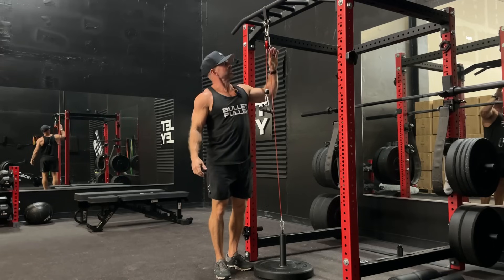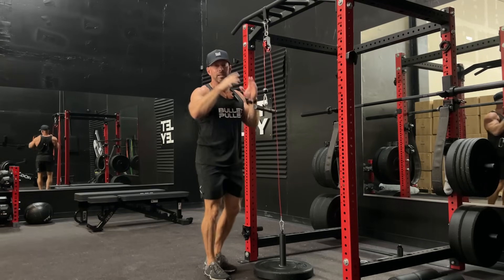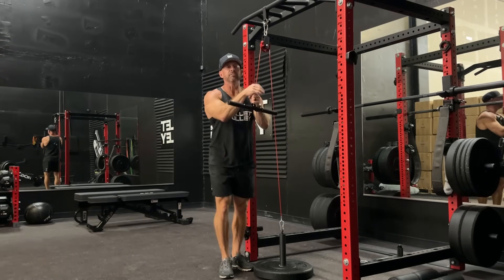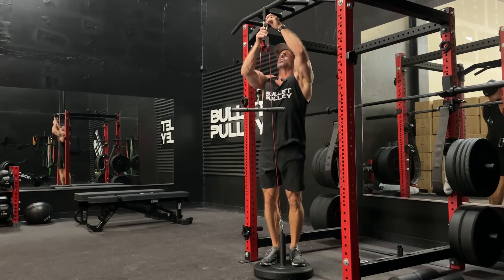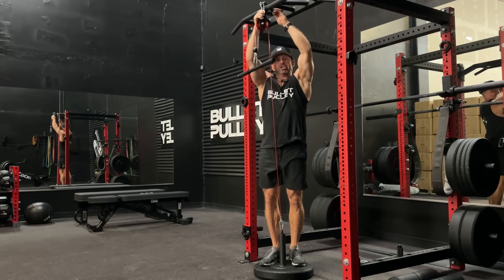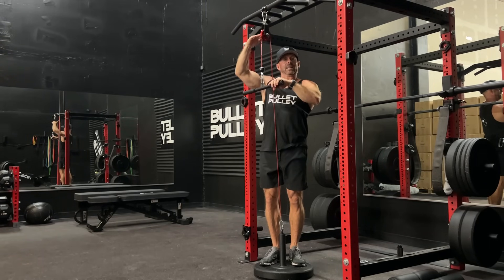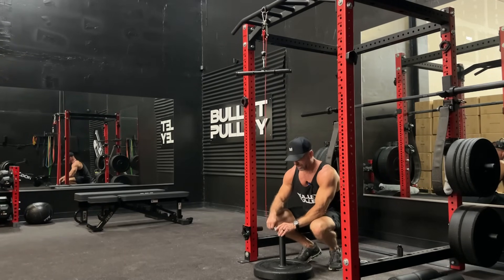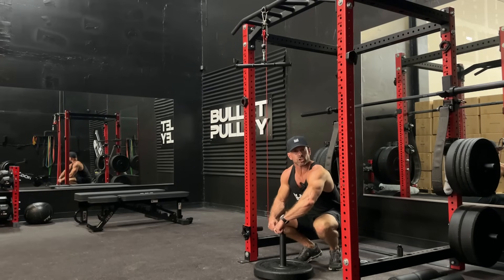Bullet Pulley Hacks: How to Adjust Cable Length for Perfect Fit & Performance!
Welcome back to Bullet Pulley! In this video, the owner shares more pro tips on how to adjust your Bullet Pulley cable system if it feels too short or too long. Learn the simple hacks to get the perfect fit for any rack, ensuring smooth operation and maximum efficiency. Whether you're working on automotive setups or industrial machinery, these tips will help you fine-tune your pulley system for optimal performance.

With Bullet Pulley, you can rely on precision, durability, and ease of use. Watch now to make your setup even better!

🔧 What We Offer:

High-quality pulleys

Power transmission components

Custom designs tailored to your needs

Fast shipping & excellent customer support